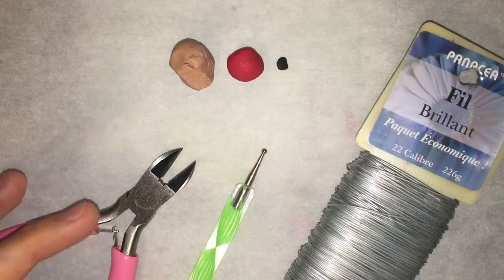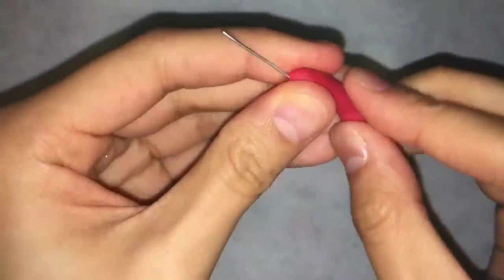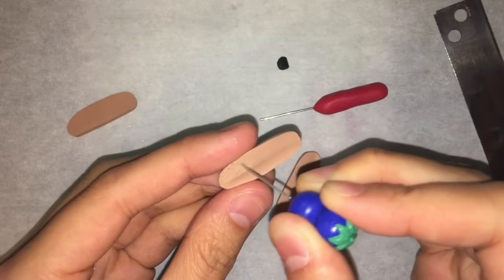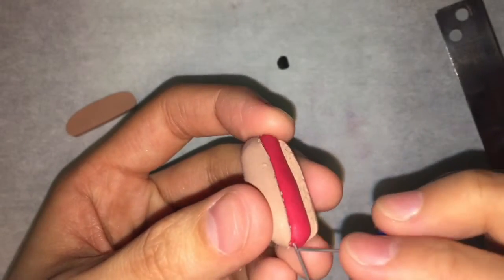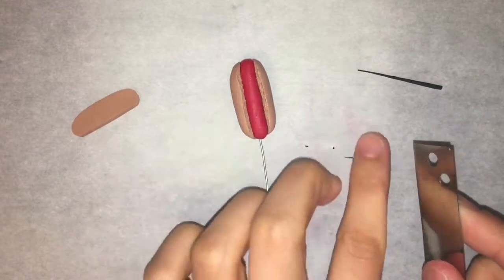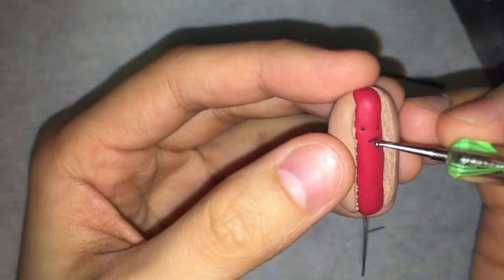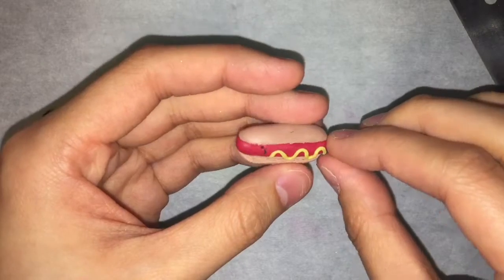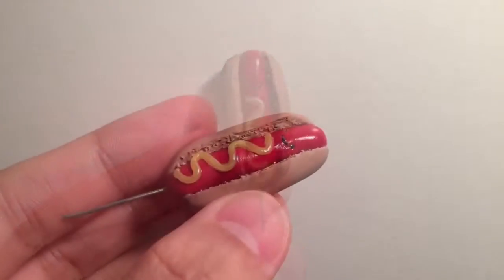DIY Hotdog Needle Tool! - Polymer Clay Tip/Trick/Tutorial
!OPEN ME FOR LIST OF MATERIALS!

In this tutorial I show you how to make your very own needle tool! I chose to make mine in a fun and silly hot dog design but, feel free to make it into any shape you like. I'd love to see any creations you make inspired by my creations/tutorials.

~MATERIALS!~
-"Bun Coloured" or Beige Clay
-Red Clay
-Black Clay

-Clay Blade or X-acto Knife
-Dotting Tool or Needle Tool

~Optional Materials~
-Glaze
-Yellow Clay

Look me up on Crafty Amino! Pinkiemelons